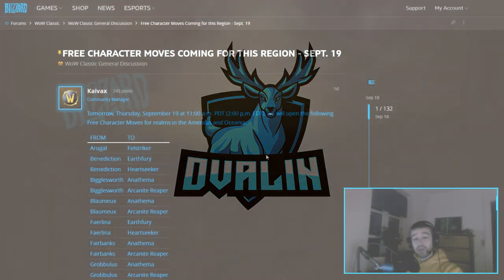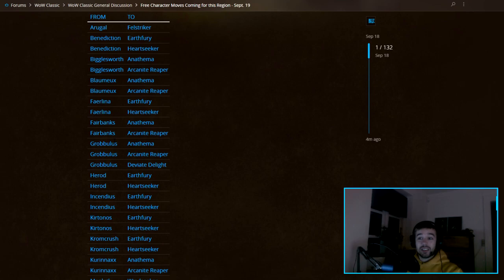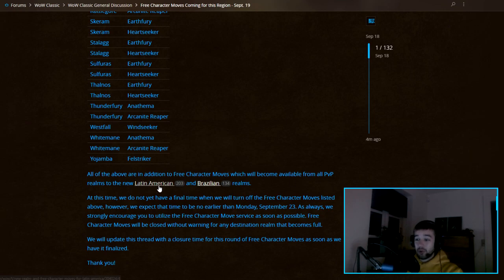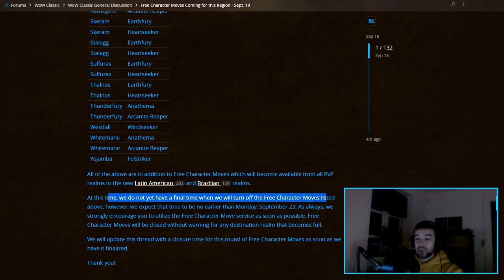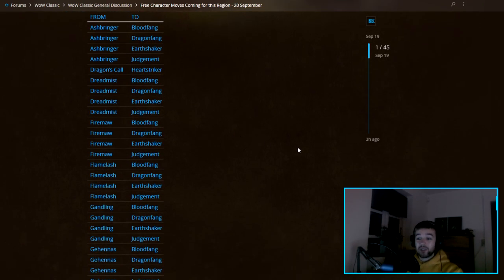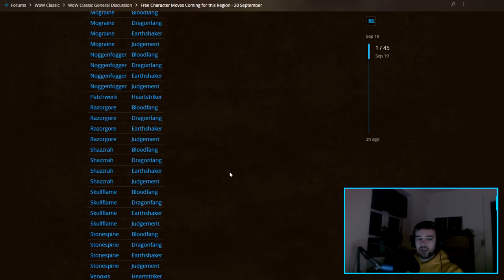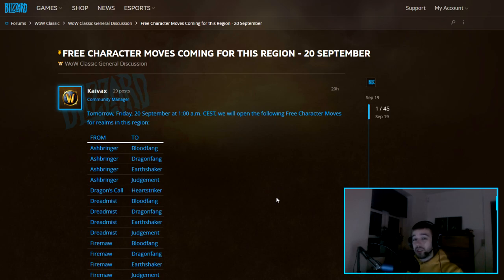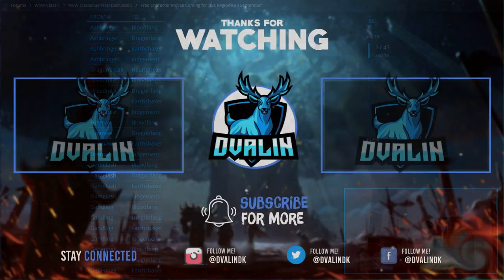WoW Classic Free Character Moves Coming For EU & US | World of Warcraft Classic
Tomorrow, Thursday, September 19 in the US & September 20 in EU, Some can move server for free.

🛡️ I make videos in my spare time, But my dream would be to change over to full time, You can support me through Youtube Membership or my Patreon you can check it out